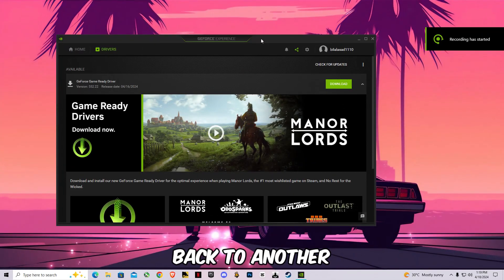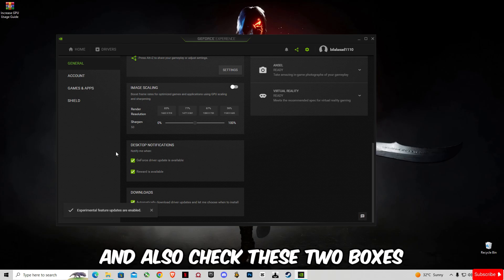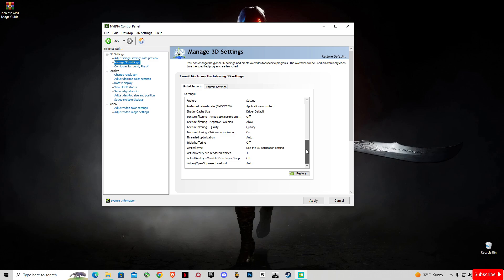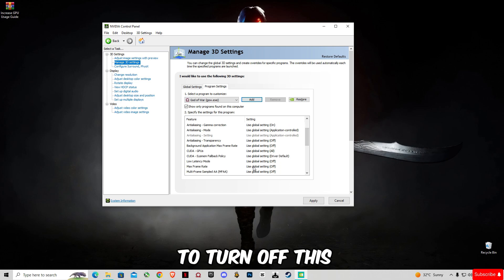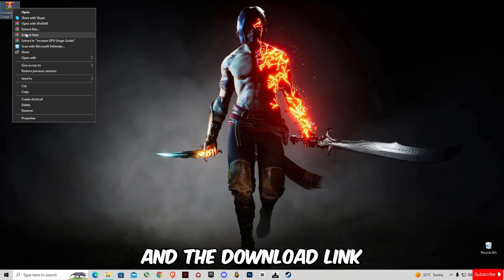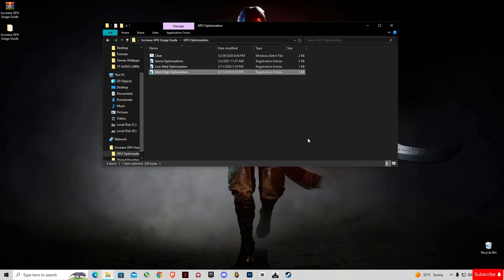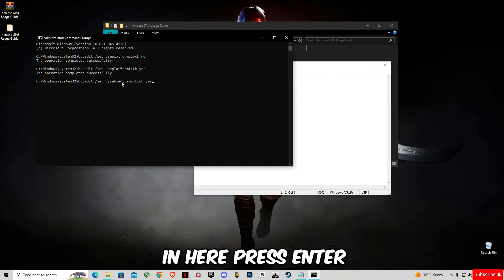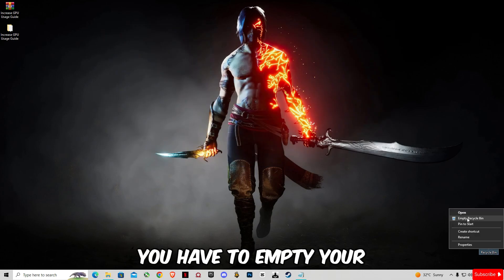NVIDIA CONTROL PANEL - Best Settings for FPS & NO DELAY! (552.22 NEW UPDATED) 2024!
Nvidia GeForce Game Ready Driver Best Settings For Gaming  *New Update 552.22* in 2024!
RAM:   16 GB ddr4 3200 MHz
GPU:  Zotac RTX 4060
Moniter: Reddragon 165 Hz
Power supply: 700 w
SSD: 256GB
HDD: 3TB
Casing: 1st Player D3A DK
Keyboard: Razer BlackWidow Ultimate Stealth
Mouse: HP Omen 600
Window 11